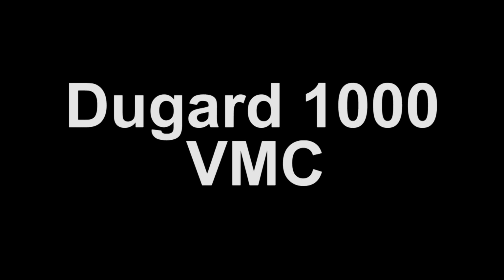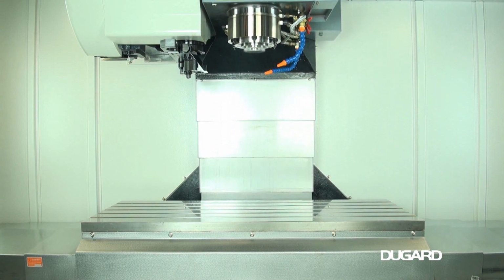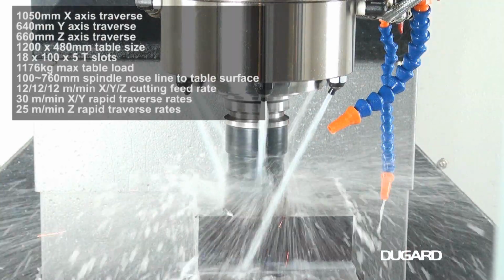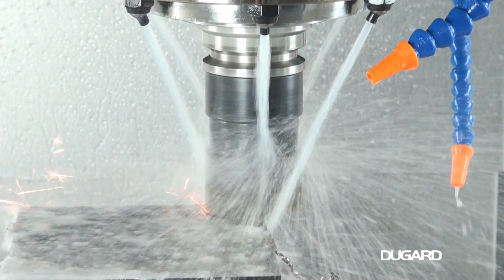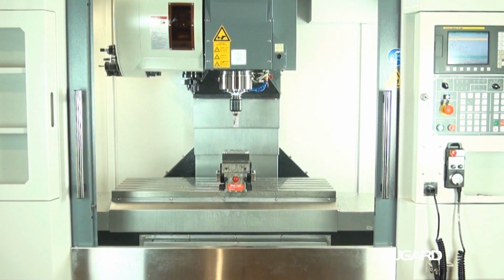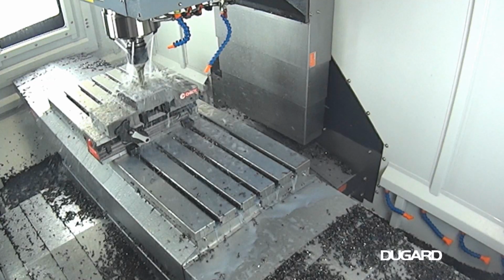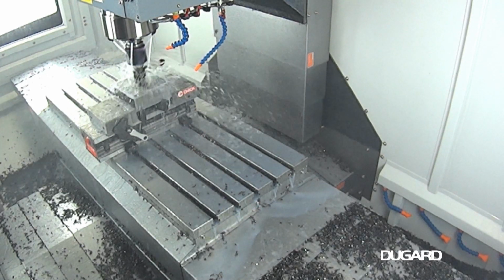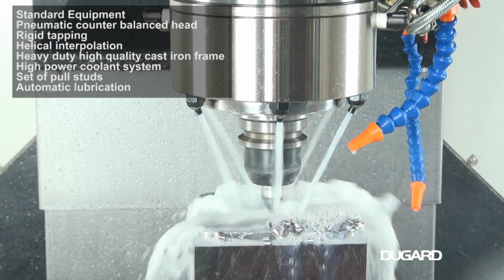Dugard 1000 Vertical Machining Centre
Machine Specification
Made in Taiwan
Fanuc 0iMF control

X axis traverse 1050mm
Y axis traverse 640mm
Z axis traverse 660mm
Table size 1200 x 480mm
T slots 18 x 100 x 5 slots
Maximum table load 1176kg

Spindle nose line to table surface 100~760mm
Cutting feed rate X/Y/Z 12/12/12 m/min
Rapid traverse rates X/Y 30 m/min
Rapid traverse rates Z 25 m/min

Speed range 20~11,000rpm
Spindle taper BT40 (CAT flange opt)
Spindle centre to column 550mm

Drum type tool changer 24 station
Maximum tool diameter 80mm
Maximum tool length 250mm
Maximum tool weight 7kg
Tool to tool change time 2.2 seconds

Machine dimensions (L x W x H) 3370 x 2240 x 3130mm
Standard Equipment
Pneumatic counter balanced head
Rigid tapping
Helical interpolation
Heavy duty high quality cast iron frame
Fully enclosed guarding
High power coolant system
Set of pull studs
Automatic lubrication

Machine Options
Mitsubishi M80, Fanuc 0iMF or Siemens 828D control options
Through spindle coolant – filter type 20 bar
4
th axis interface with servo board and plug
170mm diameter 4th axis head with motor, 7” 3 jaw chuck and tailstock
Additional 4/5th axis table (170 / 210 / 320mm)
Kawata Touchdex 200mm diameter mechanical indexer – with tailstock unit and 3 jaw chuck
Renishaw spindle probe
Renishaw tool setting probe